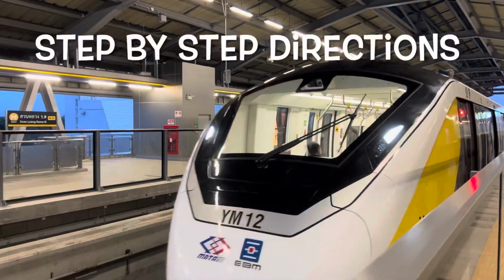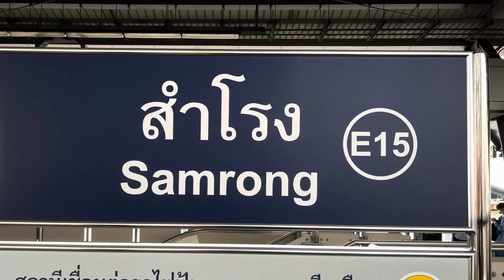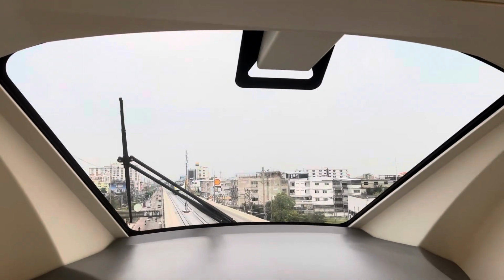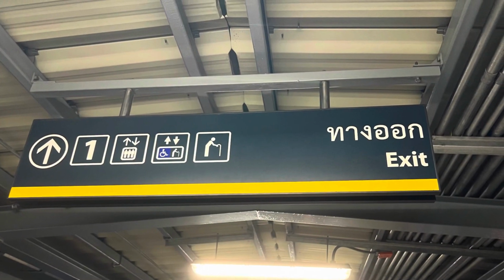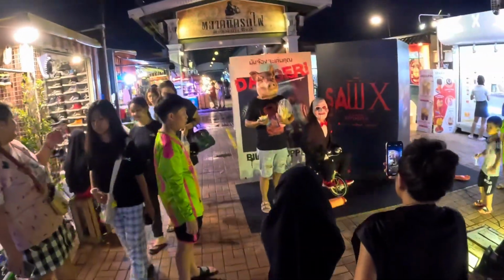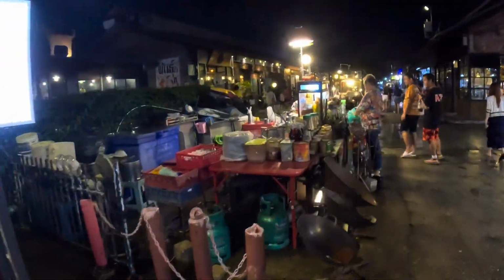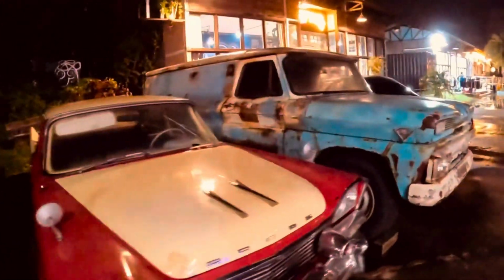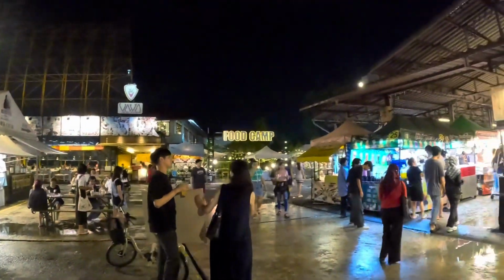Best Bangkok Night Market! How to get to Srinagarindra Train night market with new yellow line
Srinagarindra Train night market is my favorite in Bangkok!  Talad Rot Fai Srinakarin, also known as Train Market Srinakarin Soi 51, just behind Seacon Square Shopping Mall. Now with Bangkok’s new yellow line monorail you can get here much easier with direct connections to BTS Skytrain.  This video will take you to Srinagarindra train night market step by step.  This exciting night market has a vibrant open air live music scene with many clubs to choose and chill.  There is a unique large collection of antique retro automobiles sprinkled throughout the entire market allowing for amazing photo opportunities as well as inspiration for the many sellers of retro vintage clothing offered here! Hundreds of streetfood stalls as well as sit down open air restaurants!  This night market is uniquely different than other Bangkok night markets and should be on your bucket lists as one of best things to do in Bangkok! There are other night markets in Bangkok such Chatuchak, also known as Jatujak or JJ, Asiatique, Patpong, Palladium, Khao San, Baiyoke, Pratunam, Siam, Watergate, and many more!  This video will help you decide where to spend your Thursday, Friday, Saturday, or Sunday night.  Open 5:00pm to 1:00am